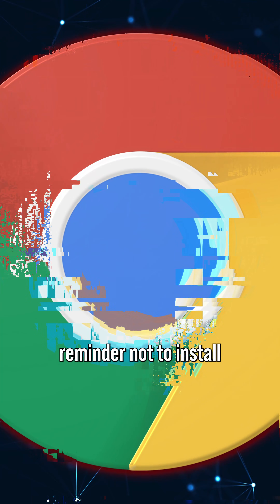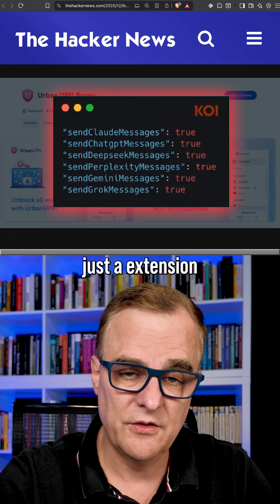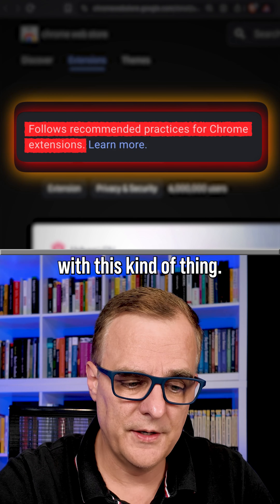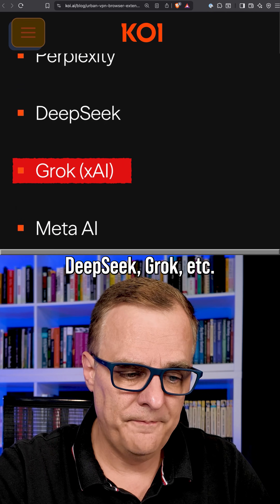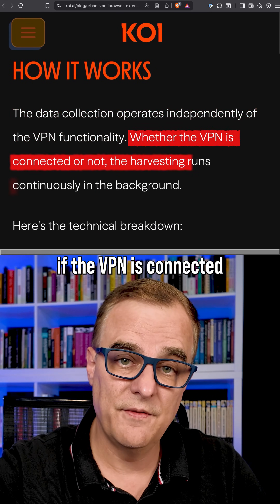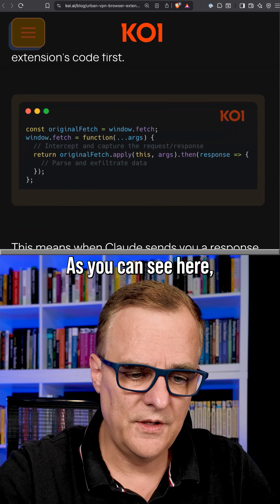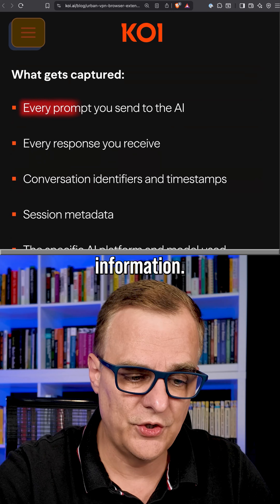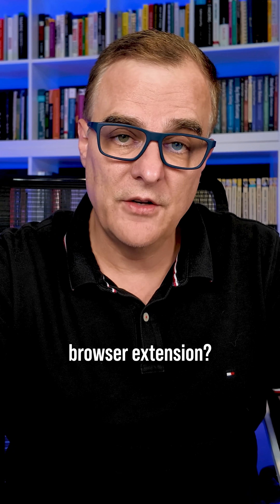WARNING: 8 million devices affected by Browser Extension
A Google Chrome extension with a "Featured" badge and six million users has been observed silently gathering every prompt entered by users into artificial intelligence (AI)-powered chatbots like OpenAI ChatGPT, Anthropic Claude, Microsoft Copilot, DeepSeek, Google Gemini, xAI Grok, Meta AI, and Perplexity.

The extension in question is Urban VPN Proxy, which has a 4.7 rating on the Google Chrome Web Store. It's advertised as the "best secured Free VPN access to any website, and unblock content." Its developer is a Delaware-based company named Urban Cyber Security Inc. On the Microsoft Edge Add-ons marketplace, it has 1.3 million installations.